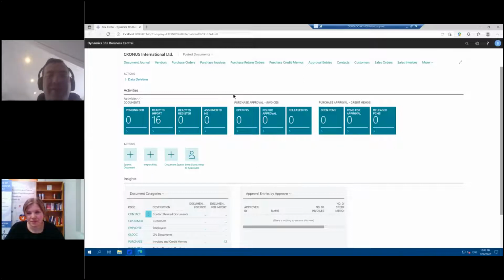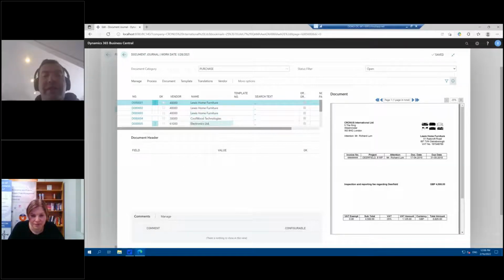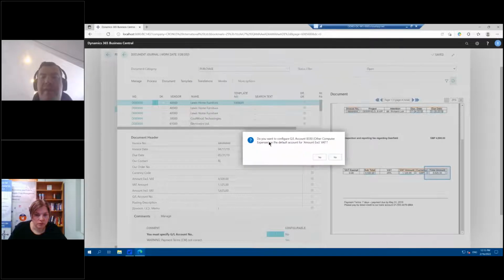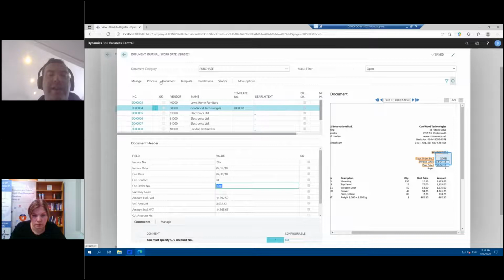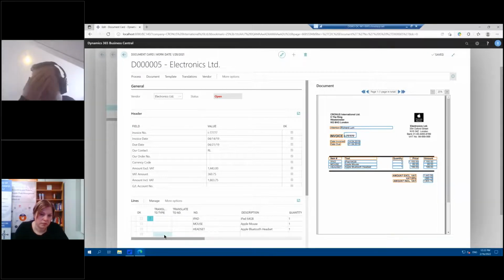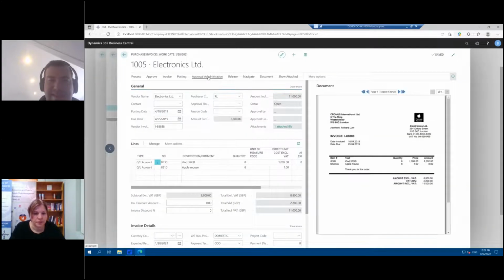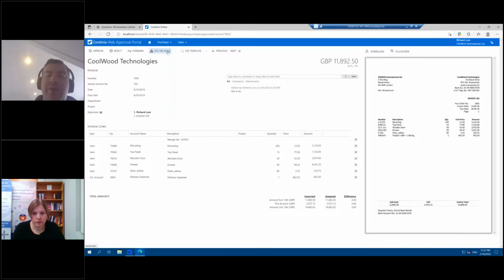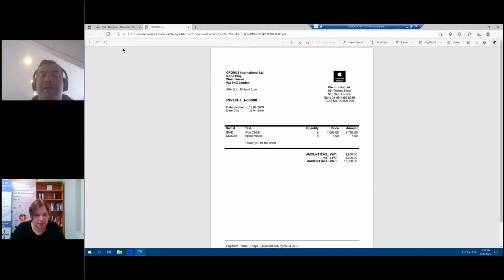Continia Document Capture: Automate your daily invoice processing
During this 30 minute webinar, which will include a demo of the solution, we will focus on how Continia Document Capture integrates with Business Central and NAV and how moving to the solution can increase business productivity by saving you time and eliminating the mistakes inevitably caused by manual data input.